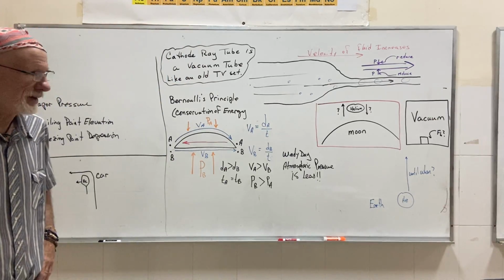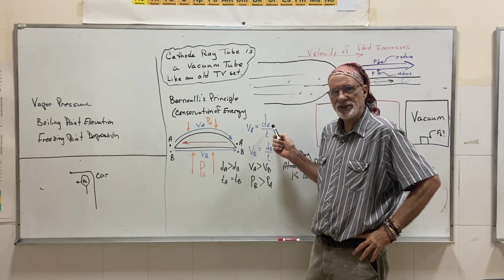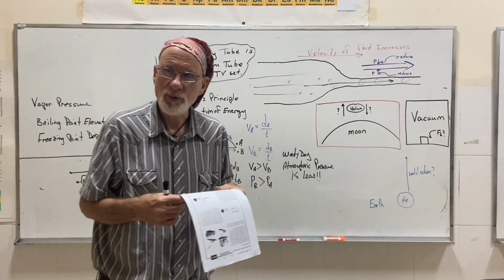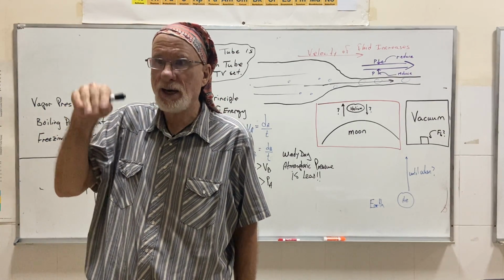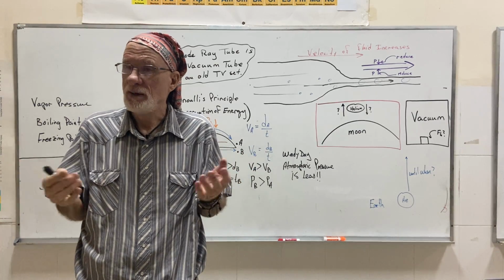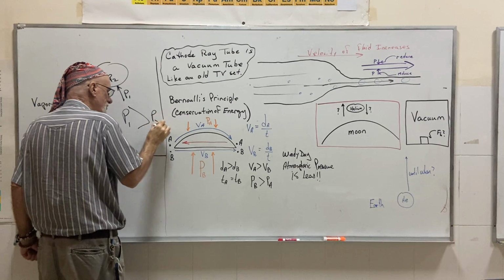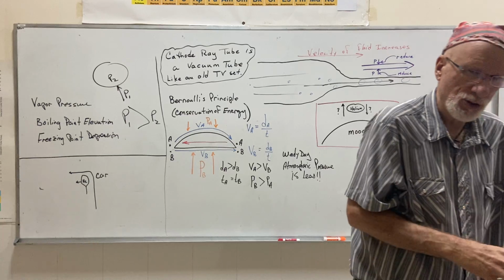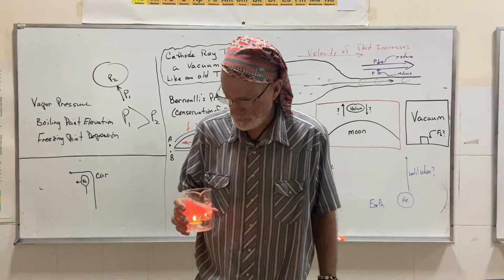Fluid Dynamics Test Review March 10th Part IV